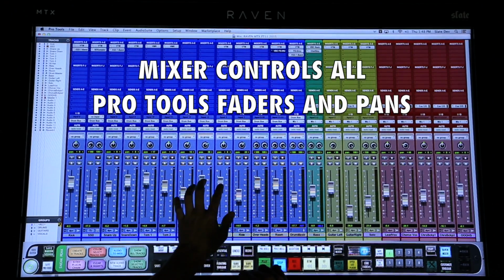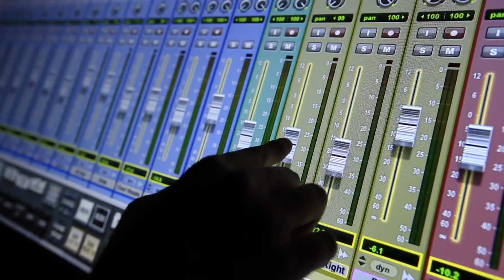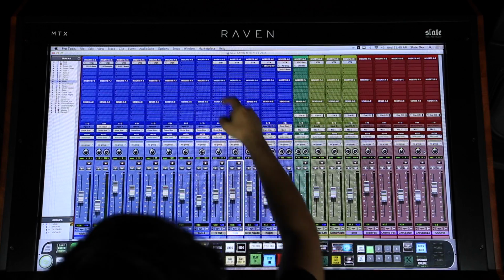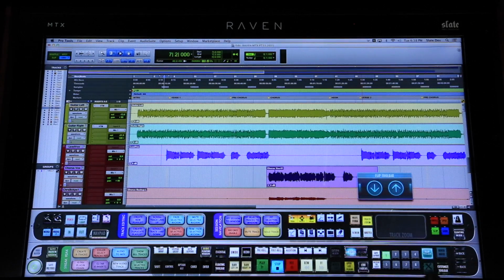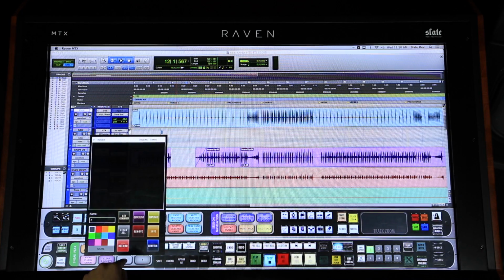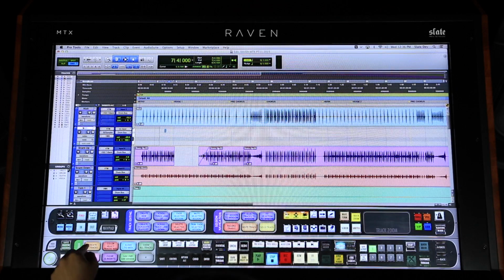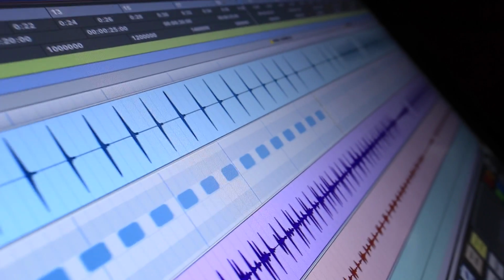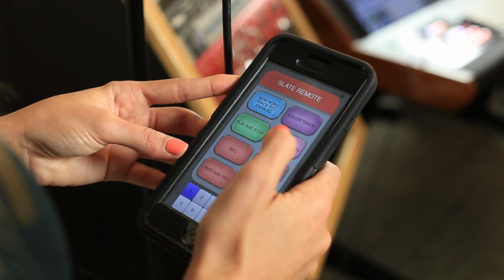RAVEN - Multi-Touch Control Surface for PRO TOOLS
The RAVEN Multi-Touch Production Console for Avid PRO TOOLS makes the entire workstation BECOME a world class control surface.  Get access to multi-touch ultra responsive faders, instantly touch your actual plugins and tweak the like hardware, and speed up your workflow with the RAVEN's digital assistant, Batch Commander.